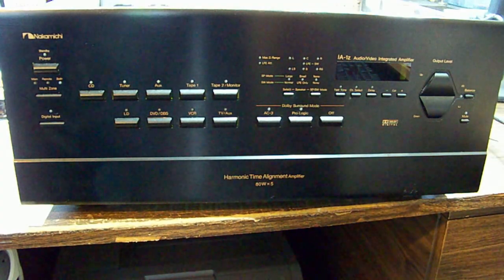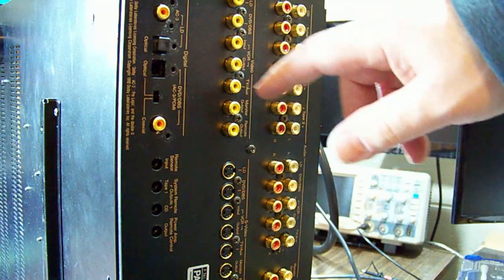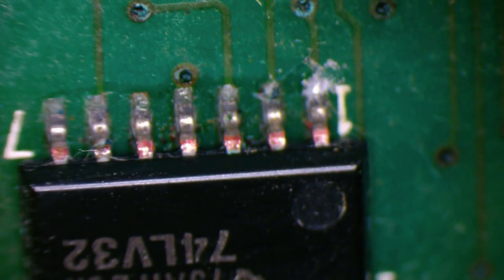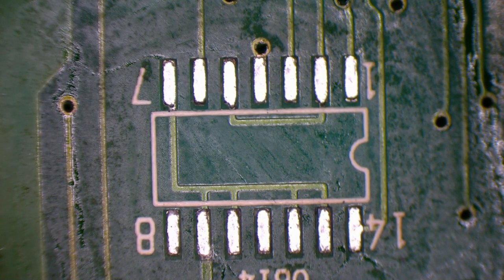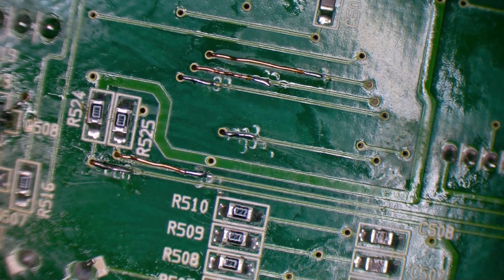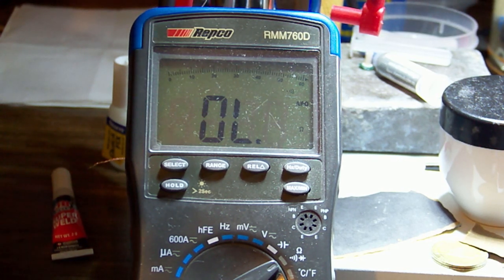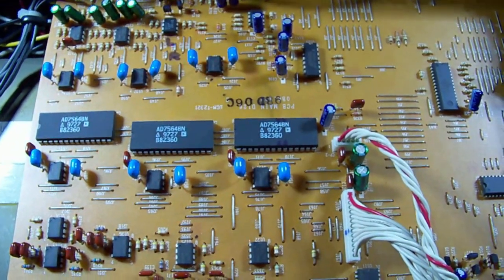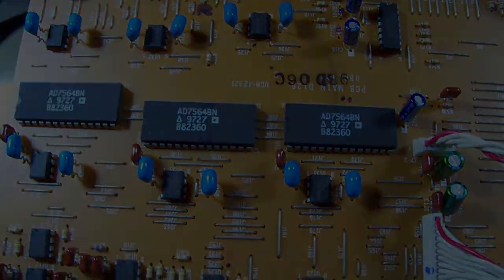Nakamichi IA-1z full volume repair attempt part 1.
Here I look at repairing this amplifier that is stuck on full volume no matter the setting. This will be a multi part video simply because I have no schematic and have to figure it all out as I go. It's going to be long enough as it is in pieces!
Enjoy the ride, hopefully we win in the end.